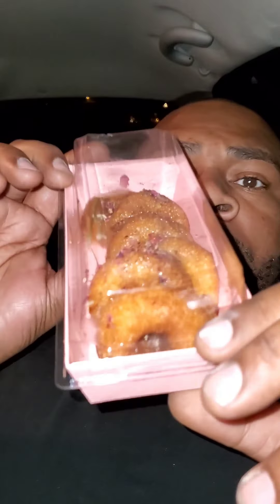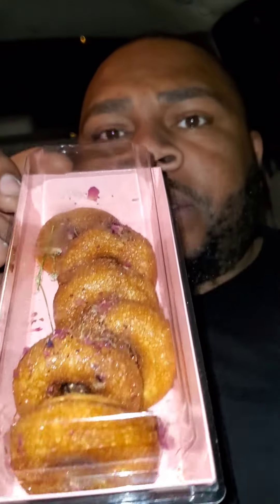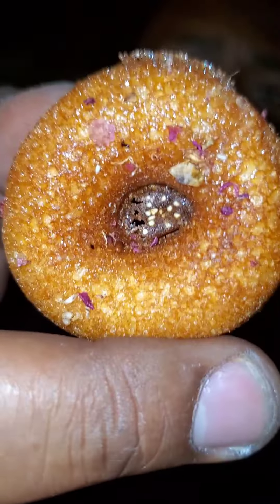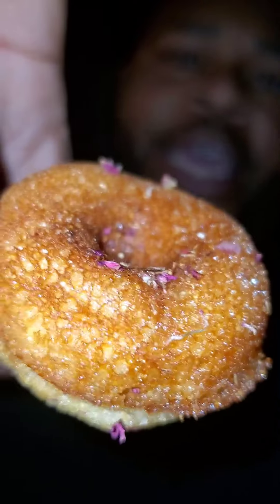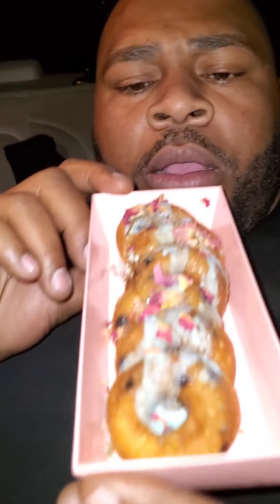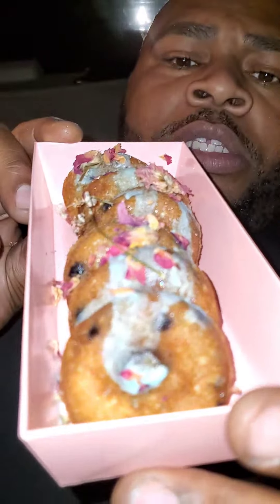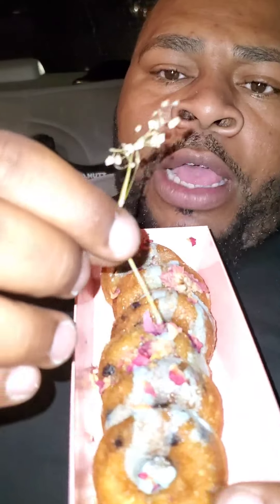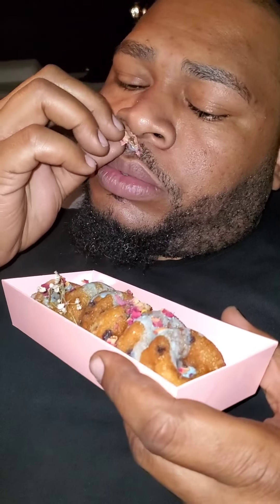FOOD FROM HONEY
Food from honey let us test out they blue berry and honey Donuts witch turn out to be delicious 😋 I was definitely mind blowing by the packaging and  Presentation. Make sure yall check out her Instagram ot to place a order.

I have no rights to this song

L🍌T TA🥐TE B🍤DS

FOOD CHRONIC is a Entertaining Social media that investigates in the good & bad of FOOD, DRINKS,SNACKS, also expose & experiment on new and old places

Dear diet, things just aren’t looking good for the both of us. It’s not me, it’s you. You’re too much work. You’re boring and I can’t stop cheating on you.

🔴FOOD CHRONIC
🉑️ENTERTAINMENT
🔵F🤫🤔D INVESTIGATOR

To live a full life, you have to fill your stomach first.
I like people who love to eat. They’re the best kind of people in the world.